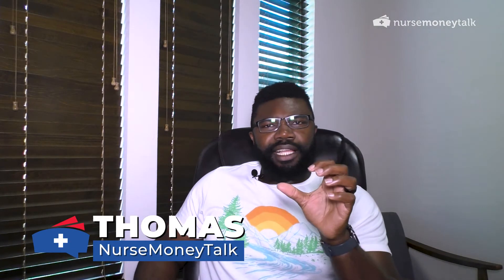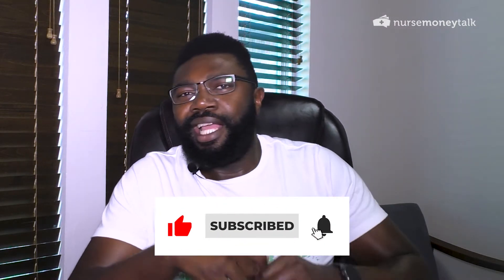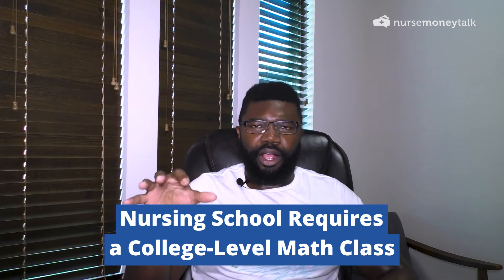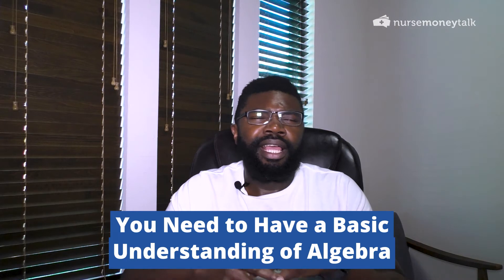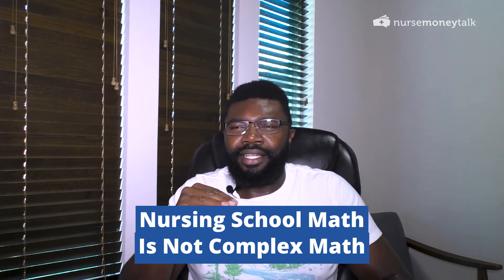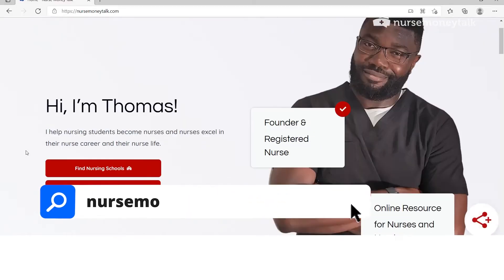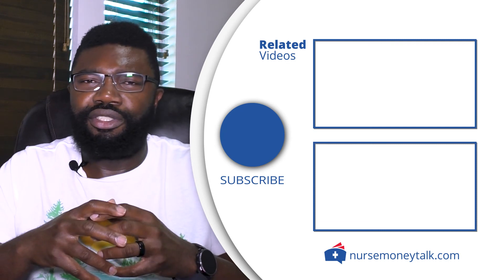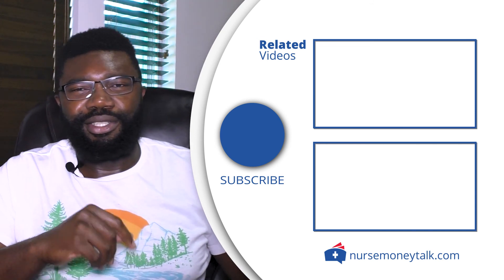Do You Need Calculus for Nursing School? | The Math Class You'll Need for Nursing School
In this video, I'll discuss if calculus is a prerequisite for becoming a registered nurse or a licensed practical nurse. Also, I'll share what type of math you'll need for nursing school. So if you're thinking of becoming a nurse but you're hesitant because of Math, watch this video!

📖 Do You Have to be Good at Math and Science to be a Nurse?

➔ Nursing Student Academy (Get help on tough topics in nursing school)

Timestamps:
00:00 - Do You Need Calculus for Nursing School?
01:46 - What If I Don't Like Math?
03:31 - Looking for Nursing School?